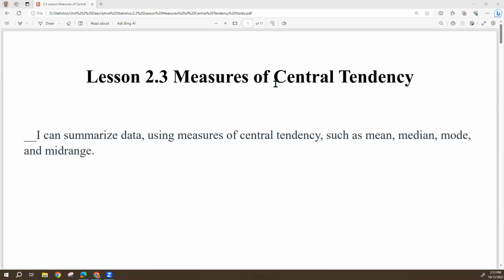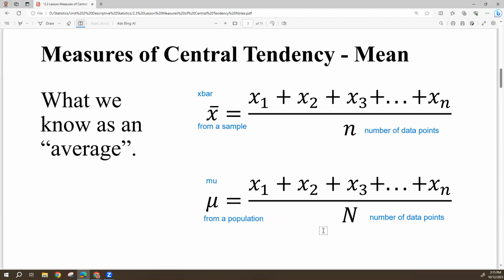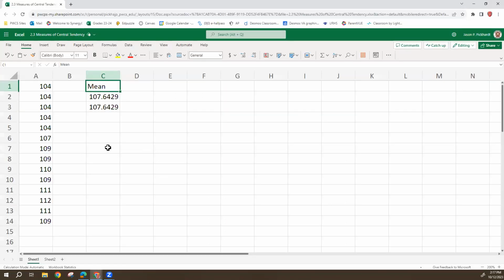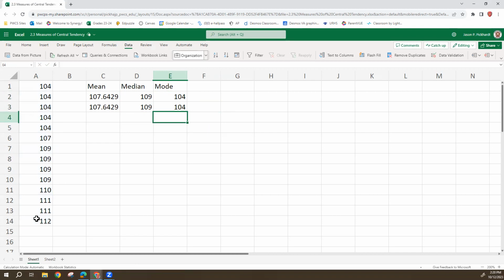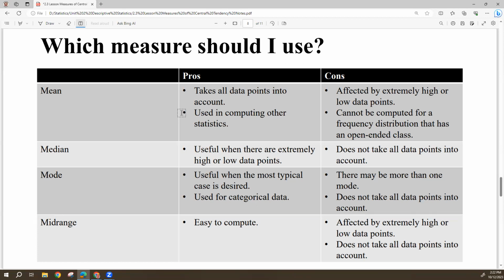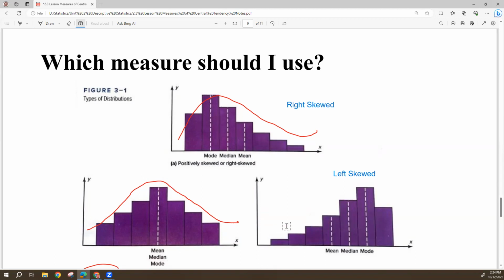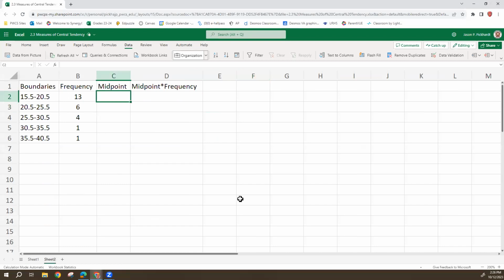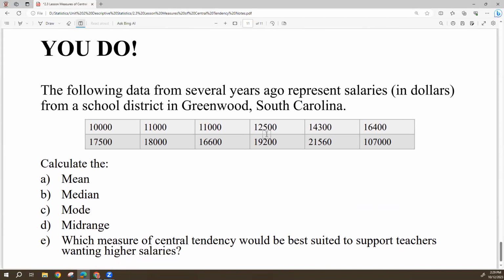2 3 Lesson Measures of Central Tendency